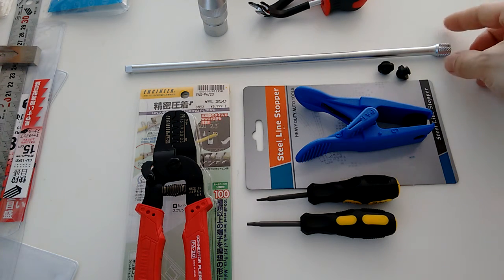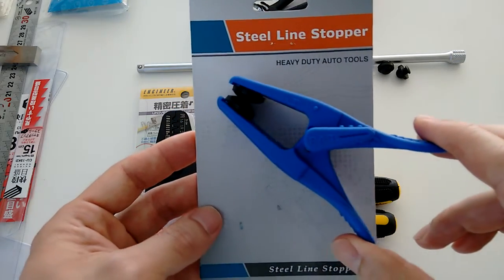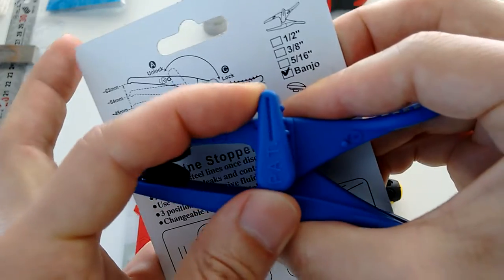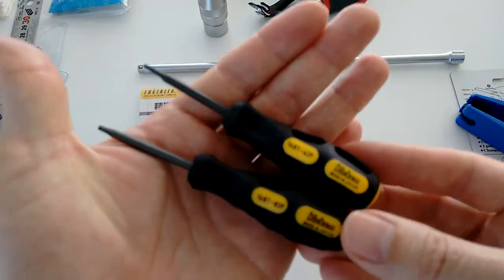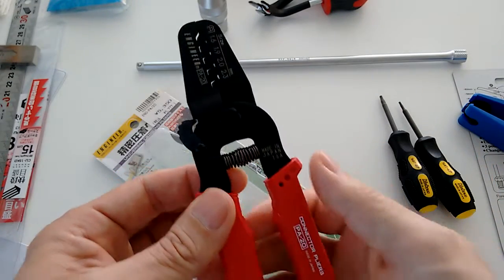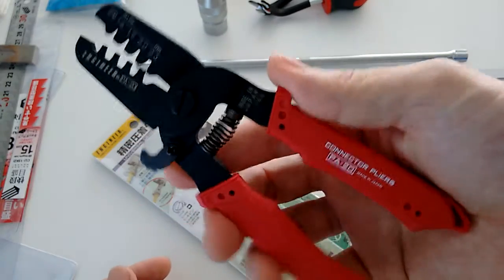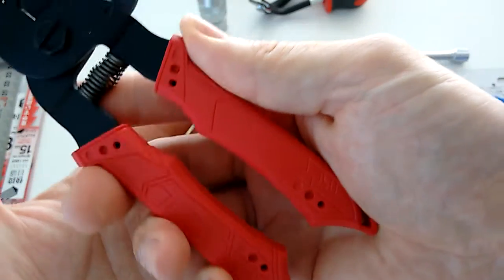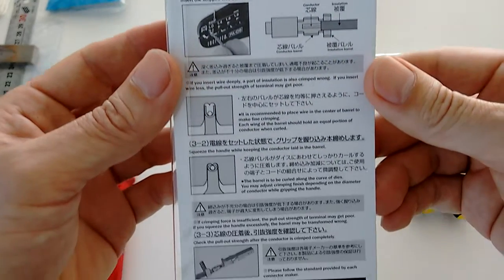Japanese Tools Showcase 3 : Ko-ken / Engineer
From a store in Tokyo, Japan called World Import Tools.

[UPDATE: World Import Tools stores in Tokyo have closed for good, but they've relocated to Yokohama.  Here's their homepage

Check out this link for dozens of photos I took of this store

-Engineer terminal crimping pliers (Part # PA-20)

-Ko-ken Zeal ratchet servicing tool:  Torx-plus 6IP and 8IP screwdrivers (Part #: 168T-6IP and 168T-8IP)

-Ko-ken 1/4" drive 300mm long extension